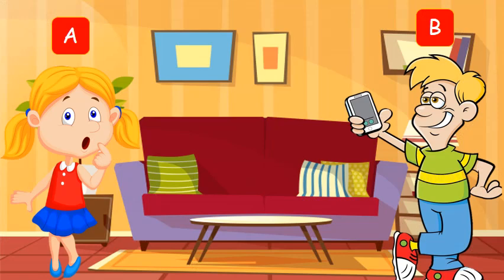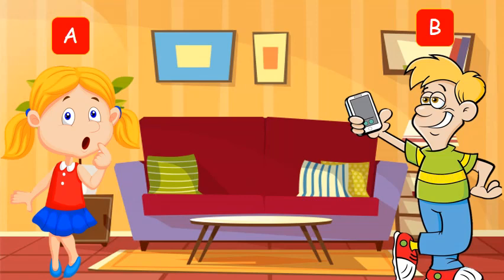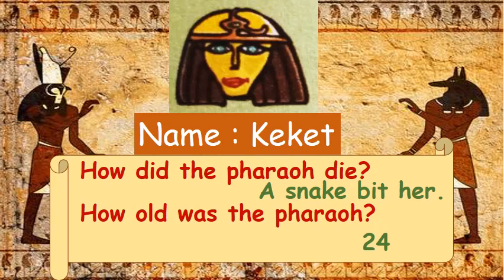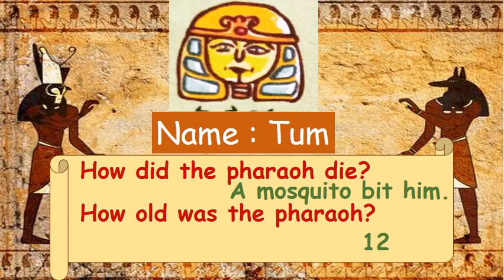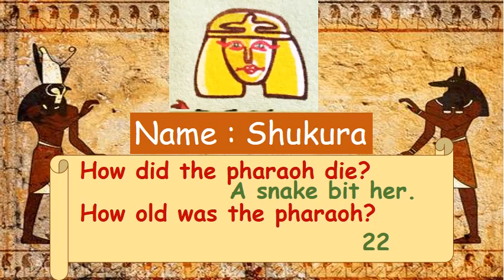YEAR 4 UNIT 3: In The Past - Pharaoh Charade Game (Speaking)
Year 4 English Online Lesson
Get Smart Plus 4 Unit 3: In The Past
Skill: Speaking
Language Focus:  How did he die/ How old was he

Guidance for parents/ guardian to carry out the lesson.
1. from start to finish.
2. Pause anywhere on the video and check for understanding.
3. Play the video again if necessary.
4.  The child need to play the Pharaoh Charade game with a partner (brother/mother/sister/father/ etc)
5. One person becomes A, another person becomes B. B needs to choose one picture between the four pictures of pharaoh. A needs to ask the following question:
"How did the pharaoh die?"
"How old was the pharaoh?"
B needs to answer according to the answer given.
6. A needs to guess the name of the pharaoh.
7. If it is correct, A will get a mark. A and B can switch roles after that.
8. OPTIONAL: Record the video of the process of playing the game. The child's speaking ability can be evaluated from the video.

Panduan kepada ibu bapa/ penjaga untuk menjalankan Pdp ini:
1. Mainkan video ini daripada awal hingga akhir.
2. Pause video dan cek kefahaman anak.
3. Mainkan semula video jika perlu
4. Murid perlu bermain permainan Pharaoh Charade secara berpasangan sama ada dengan abang / akak/ ibu/ ayah etc.
5. Seorang menjadi A, seorang menjadi B. B perlu memilih satu gambar daripada 4 gambar yang diberi di bawah. A perlu bertanya soalan menggunakan ayat:
B perlu menjawab  soalan tersebut menggunakan jawapan yang diberi dalam gambar.
6. A perlu meneka nama yang telah dipilih oleh B.
7. Sekiranya betul A mendapat markah dan boleh bertukar peranan dengan B.
8. TAMBAHAN: Rekod video proses permainan tersebut berlangsung. Kemahiran anak bertutur dalam English dapat dinilai melalui video tersebut.

Have fun teaching and learning at home!